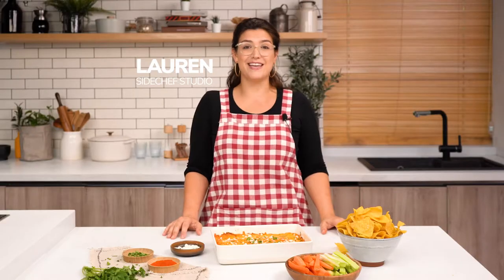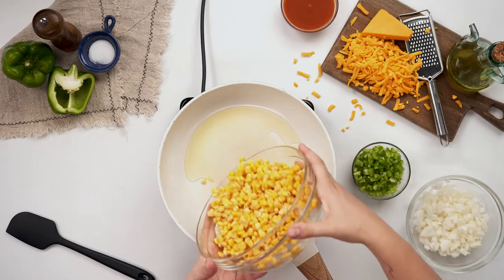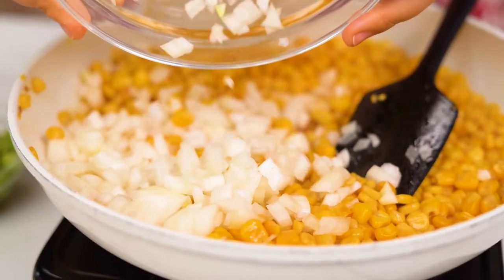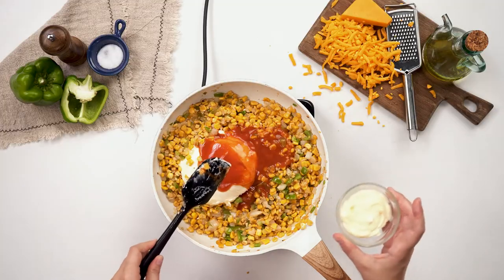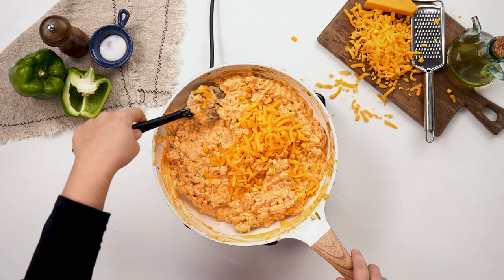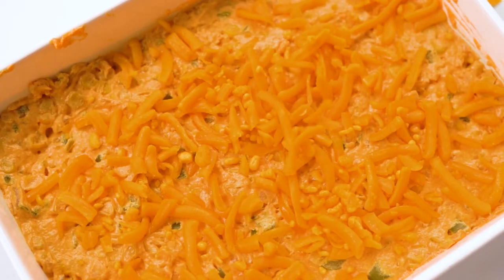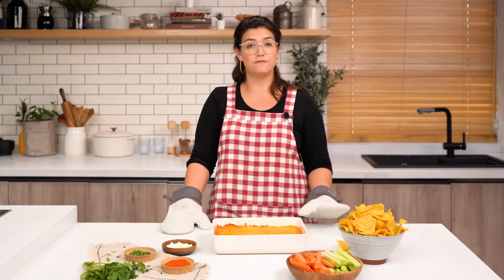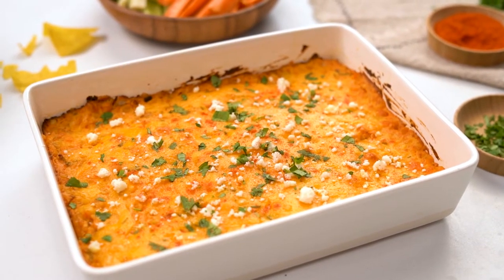Tangy Cheesy Buffalo Corn Dip Recipe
The Cheesy Buffalo Corn Dip is the right way to end your summer on a high note. It's made from a finely diced green bell pepper and onion, sweet corn, fiesta cheese blend, rich plain cheese, and a tangy hot sauce. The natural taste of these ingredients is combined together to create the ultimate party pleaser. Don't forget to garnish it with queso fresco, blue cheese, cilantro, or paprika!

Ingredients
8oz Plain Cream Cheese
1 Tbsp Olive Oil
¼ cup Mayo
2 cans Corn, drained
½ cup Cayenne Pepper Sauce (Franks)
2 cup Orange Shredded Cheddar Cheese (Taco or Fiesta blend is best)
1 Medium Onion, finely diced
1 Green Bell Pepper, finely diced
4 cloves Garlic, minced

Optional Garnish
Queso Fresco (optional) (sub: Blue cheese)
Cilantro
Paprika

Sidechef 🥰